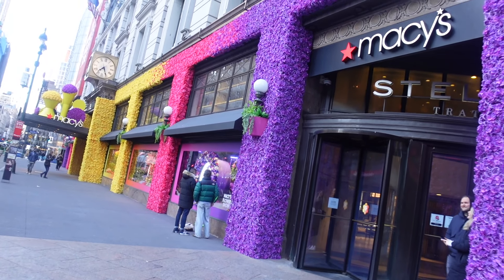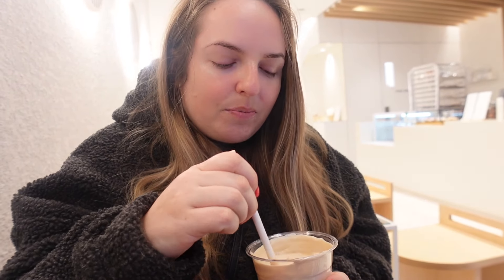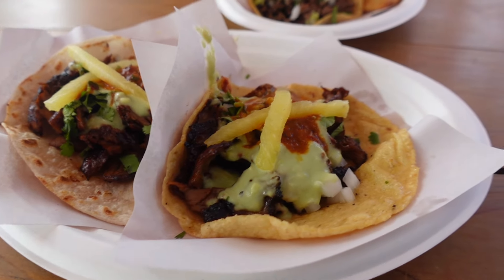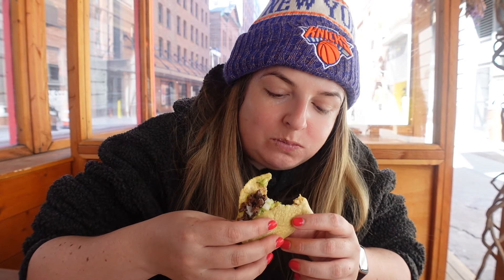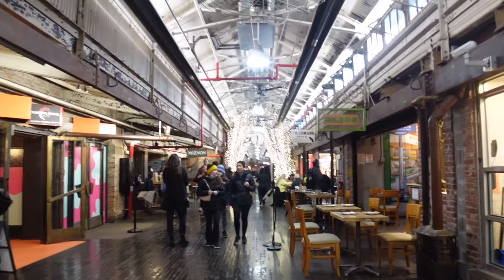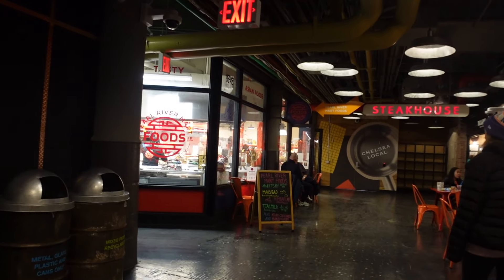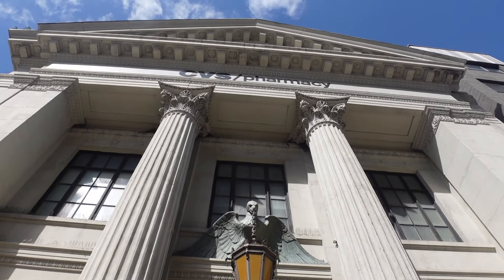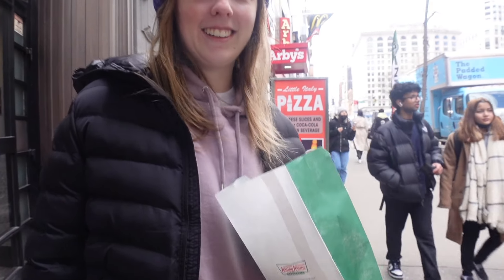New York City Vlog April 2022 | Chelsea Market, Los Tacos & BEST VIEW in NYC The Edge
Today we check out 10000 coffee, Los Tacos No. 1 at Chelsea Market and we head up to the BEST view in New York at the Edge. We also pick up some Trader Joes snacks and explore New York City. This was some of the best food and coffee in New York!

Make sure you subscribe to the channel and hit the notification bell so you don't miss out on the rest of this New York vlog series as well as my future travels.

You can find lots of playlists on my channel from travel to London to lifestyle and more.